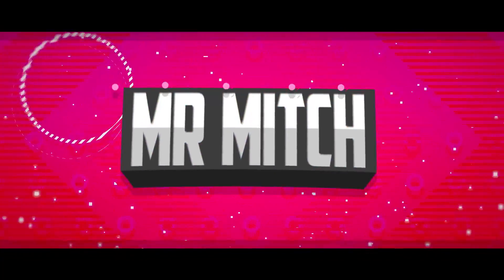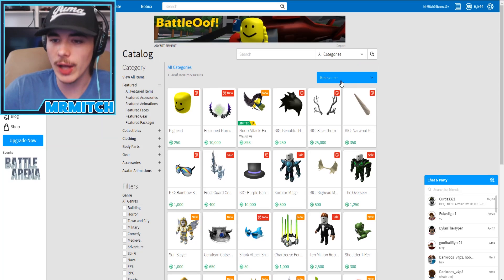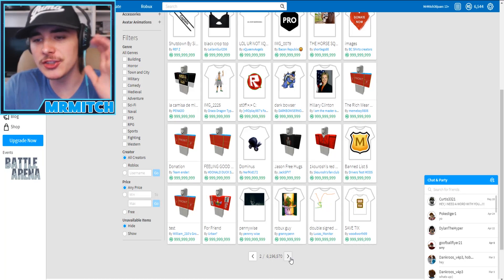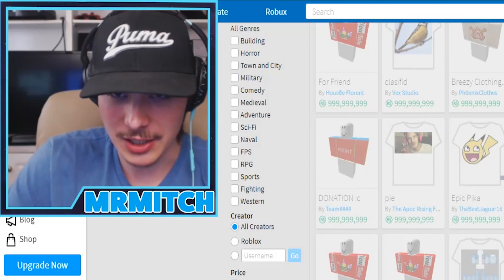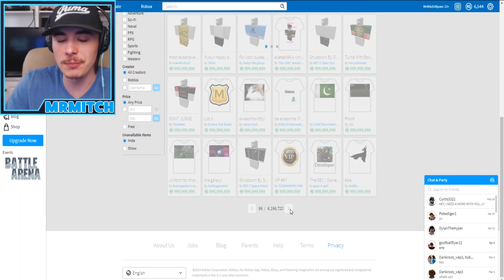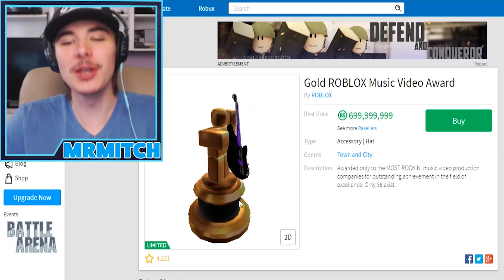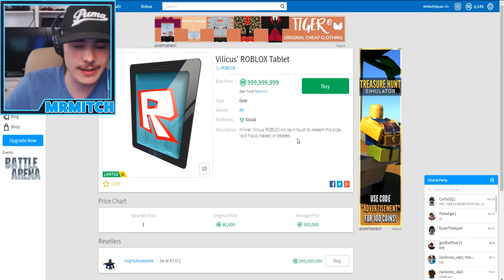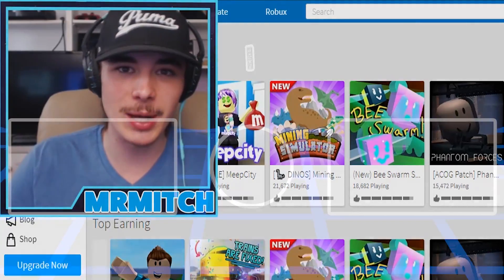THE MOST EXPENSIVE ROBLOX ITEM..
Today we check out the most expensive items in roblox!